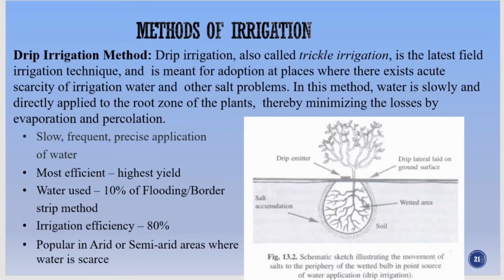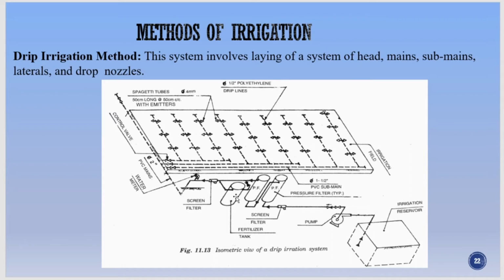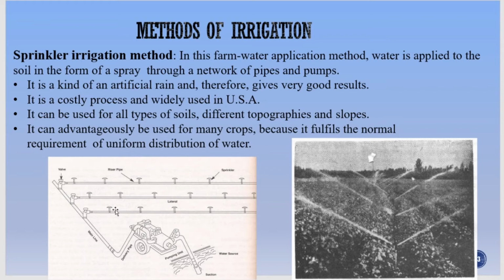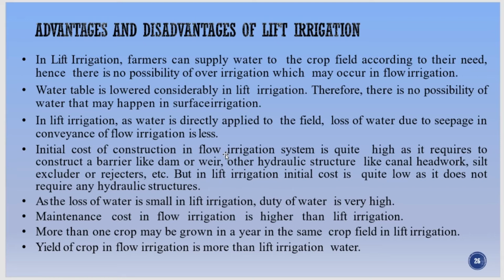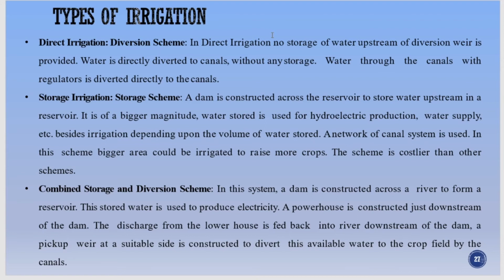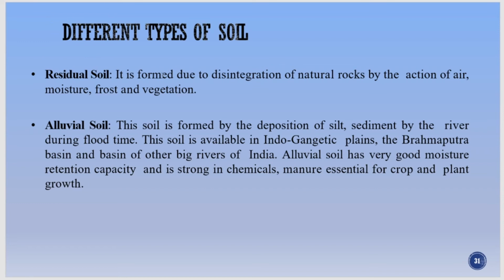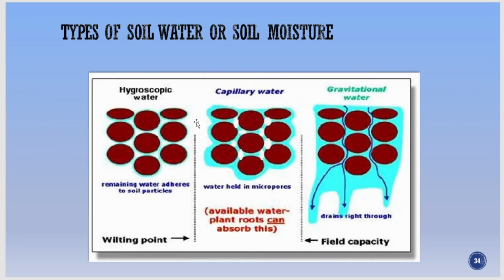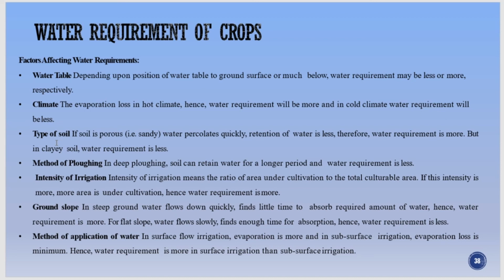Lecture 16| Module 4| HIE| 17 jun 2021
Types of Irrigation, water requirements of crops